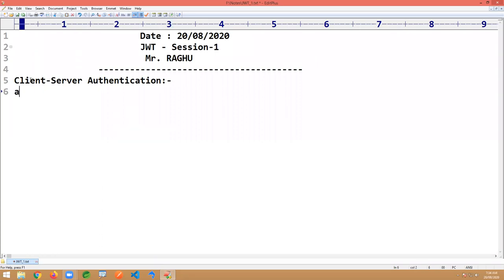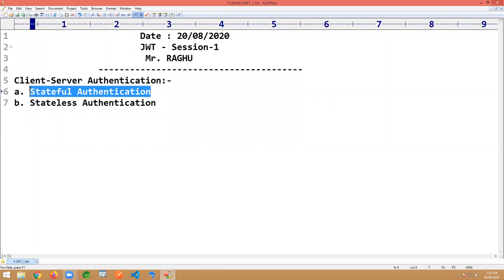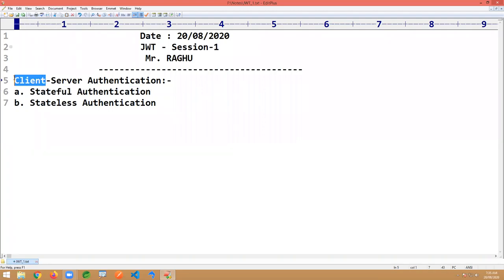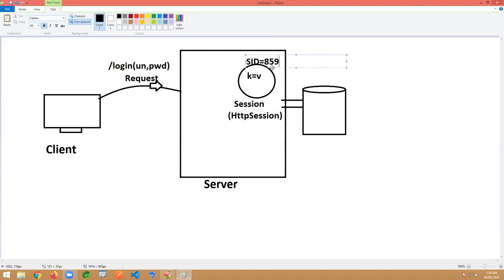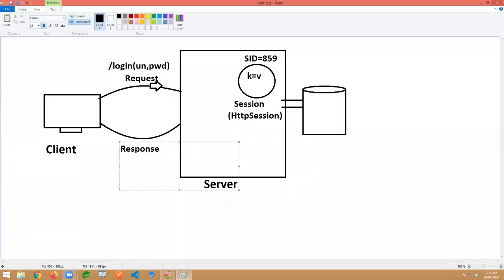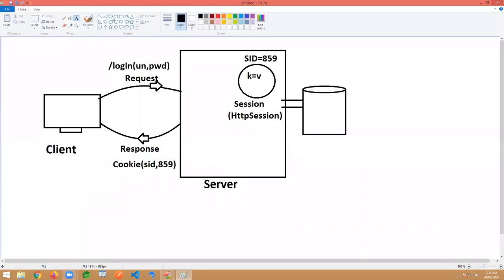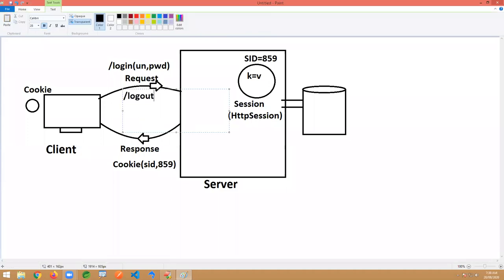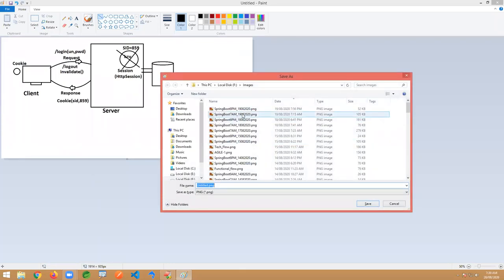JWT (Json Web Token) Session-1 | by Mr. Raghu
New Batch for Java Real-Time Project
11.00 AM from 20th August